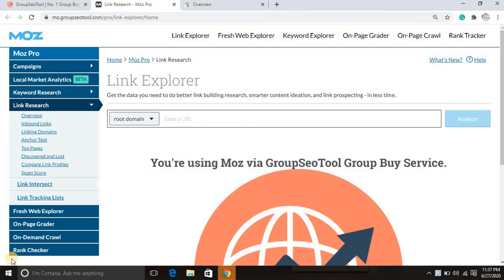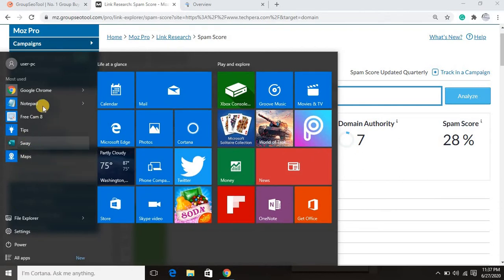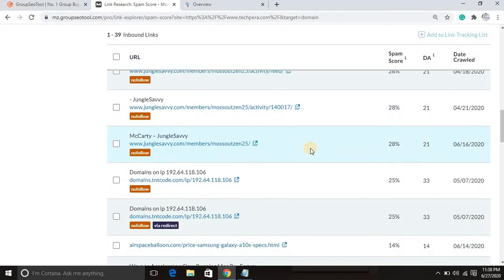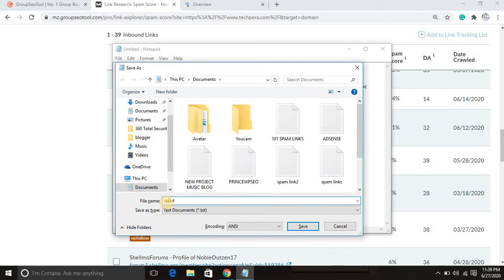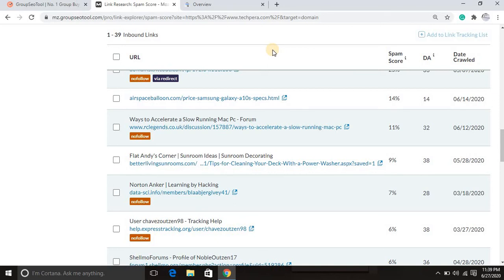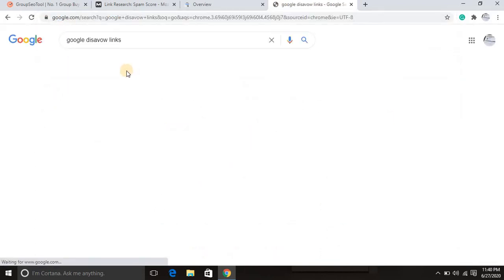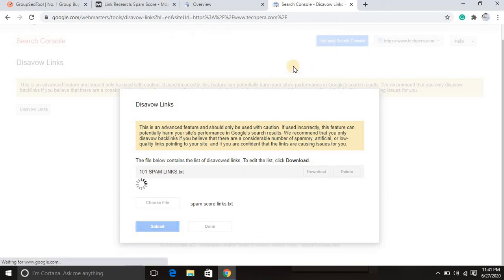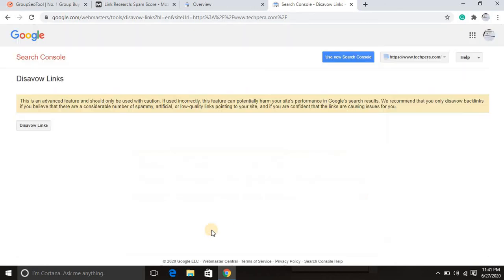How to Disavow Links Using Moz Pro and Google Webmaster Tools [Beginners’ Guide]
watch the video below to understand how to  disavow Bad Links

What is disavow in SEO?

Disavow definition in SEO means to discard harmful links pointing to your site. If you believe your site's ranking is being damaged by low-quality links you do not control. You can ask Google not to take them into account when assessing your site by disavowing your backlinks.

How to Build Links for New Website – The Beginners’ Guide